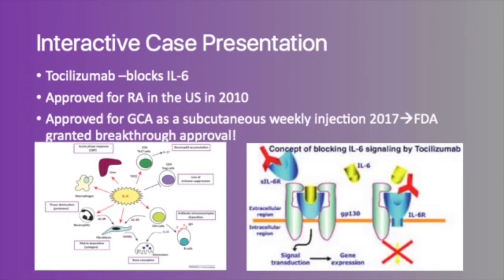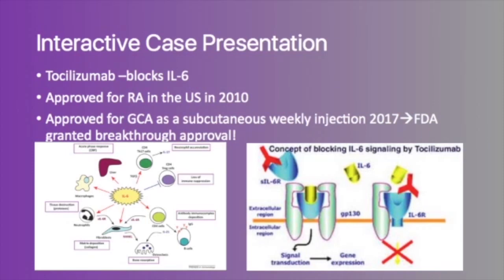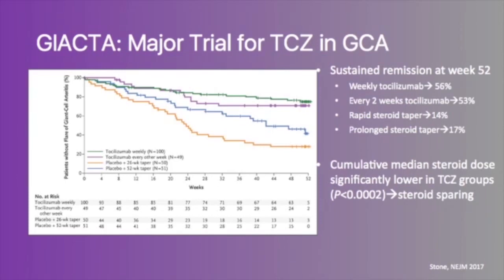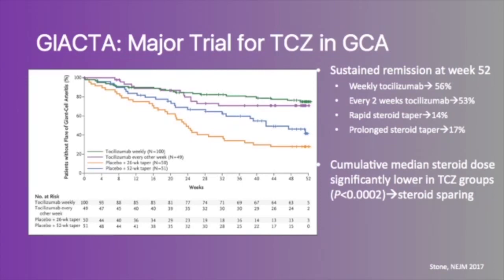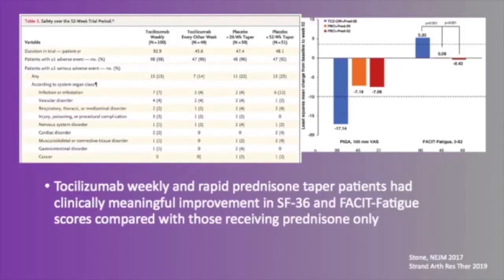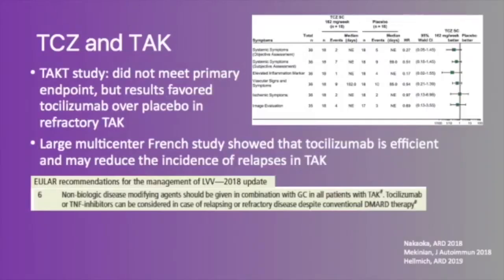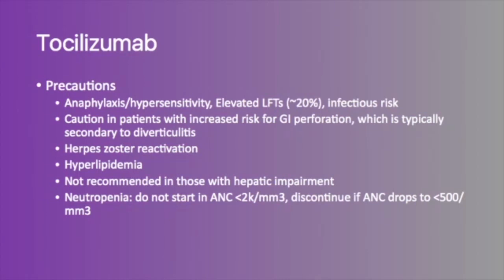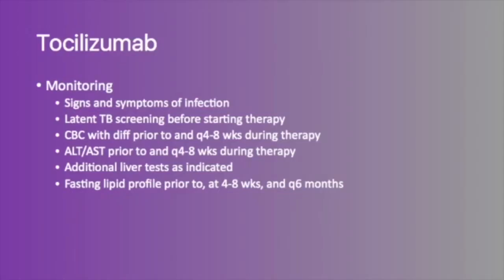Medications FAQ3: What is Tocilizumab?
How is the drug tocilizumab used to treat vasculitis?